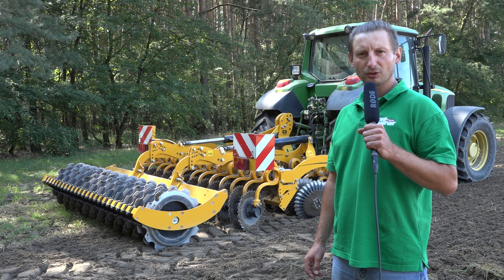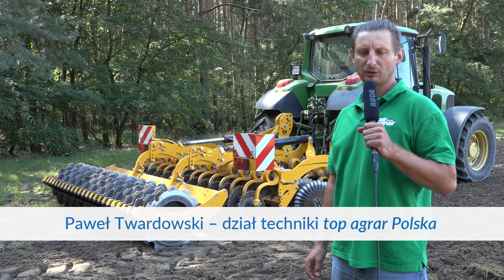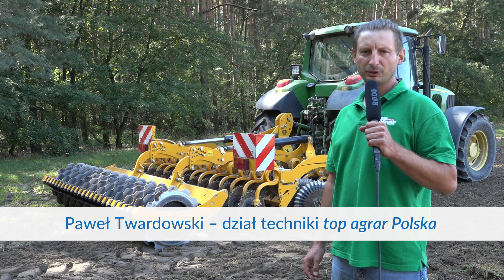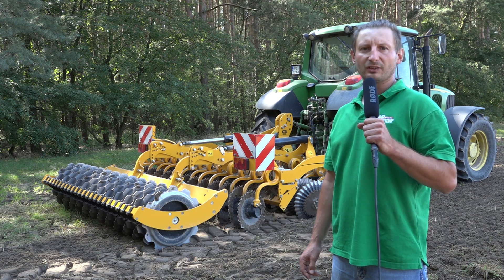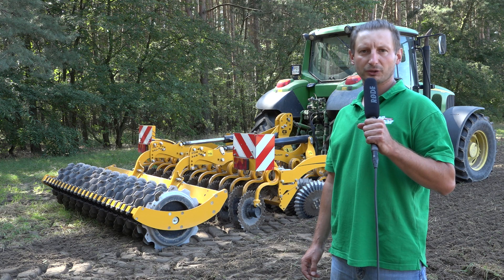"top agrar Polska": Test brony marki Agrisem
W tym miesiącu wzięliśmy pod lupę 3-m sprzęt z oferty Agrisem. Dostarczona do testu maszyna to brona Dico-O-Mulch w wersji Gold.